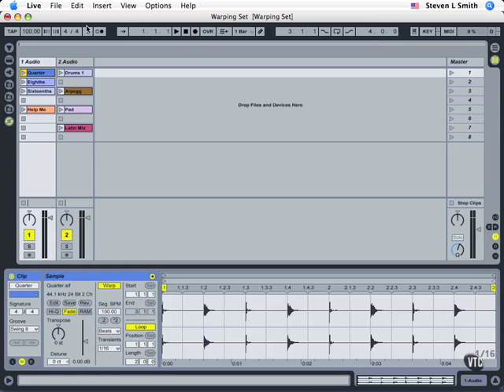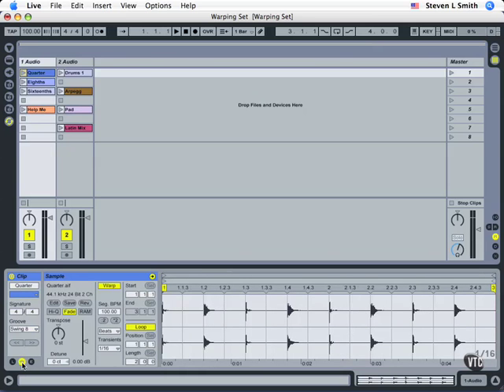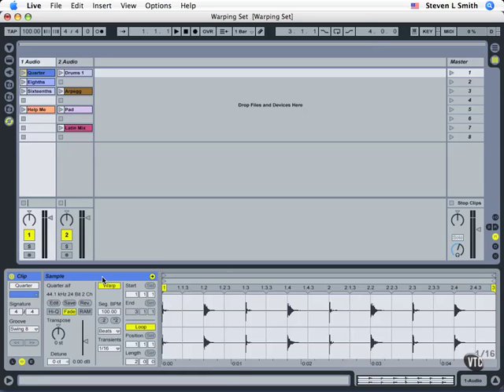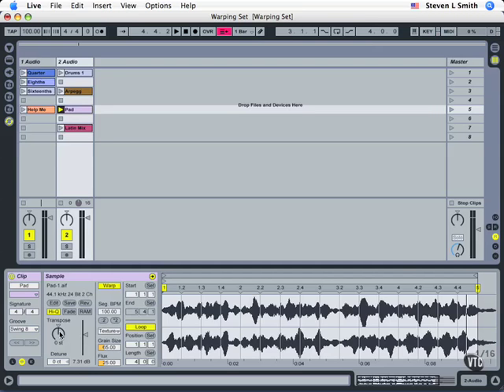02 Transpose & Clip Gain